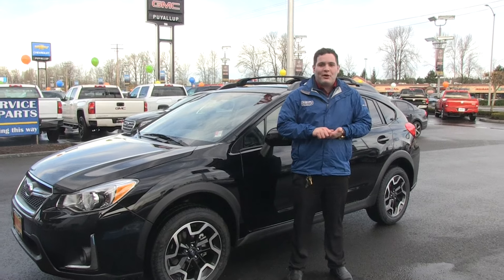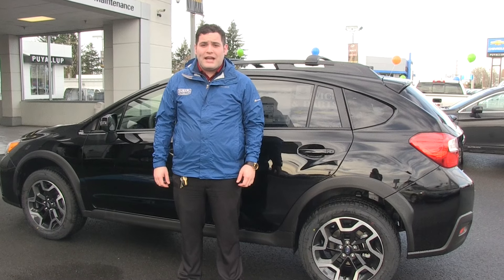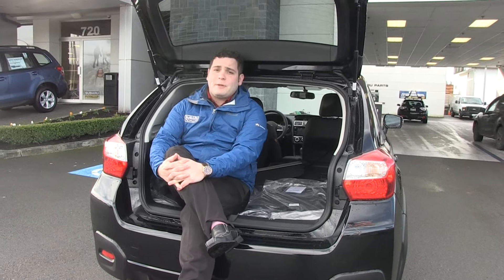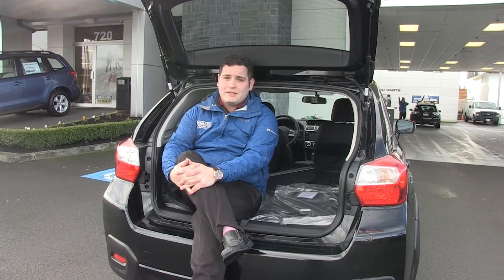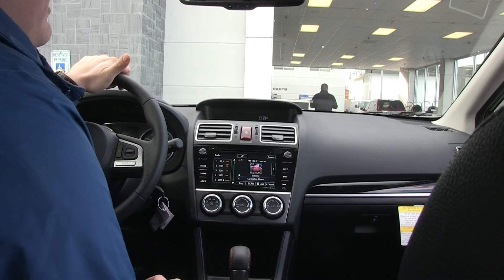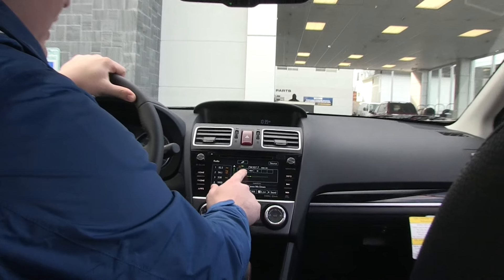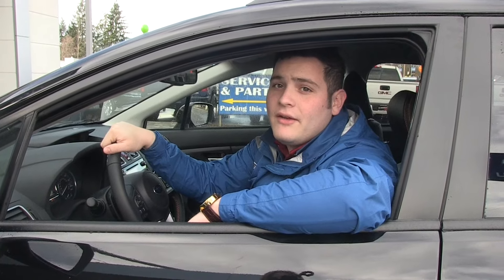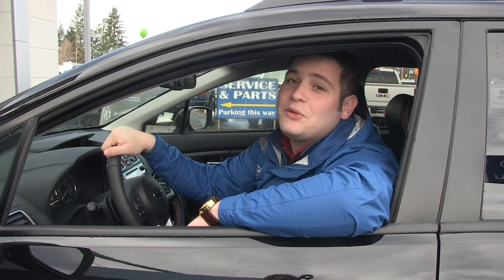2016 Subaru Crosstrek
Here is a look at some of the features on the 2016 Crosstrek!